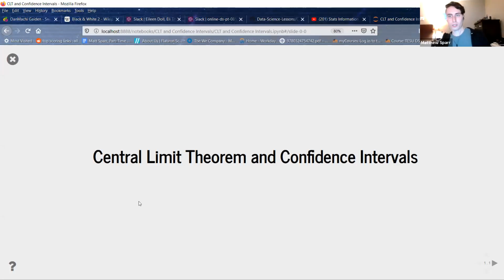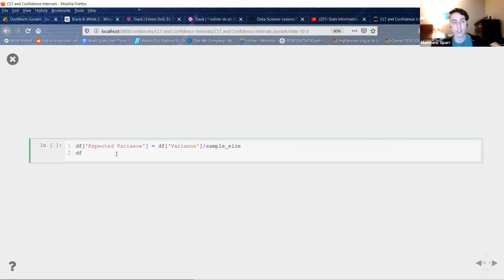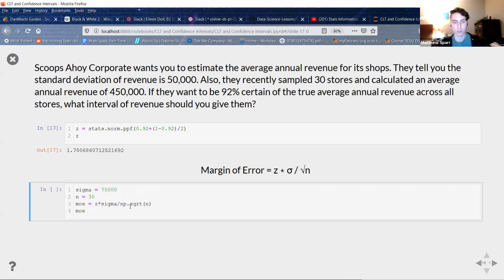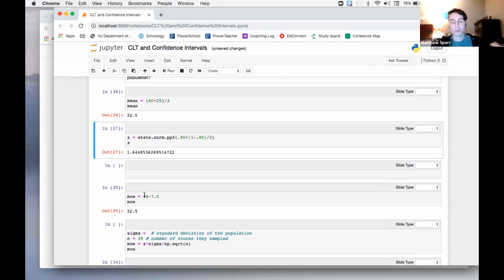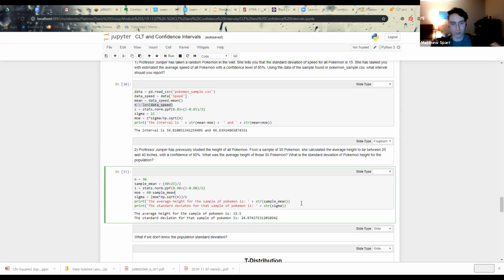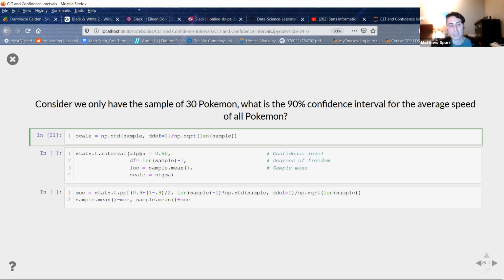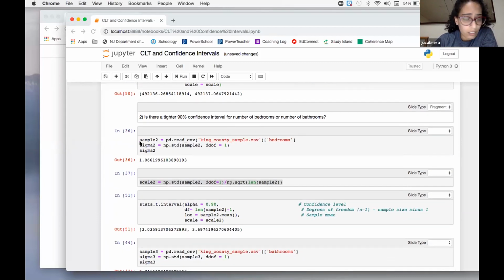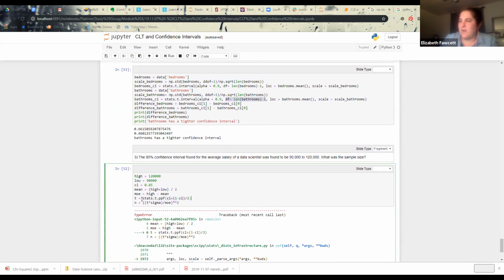CLT and Confidence Intervals Lesson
Study group on CLT and confidence intervals